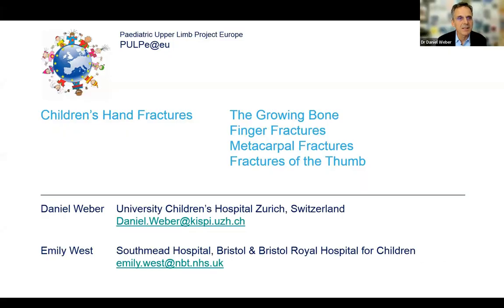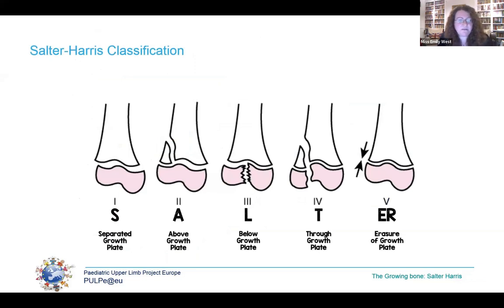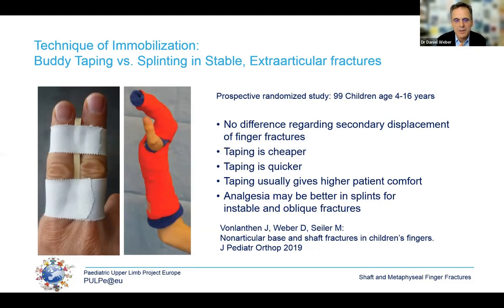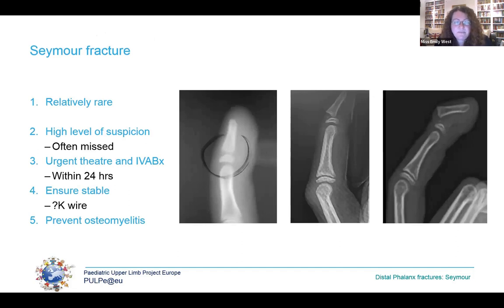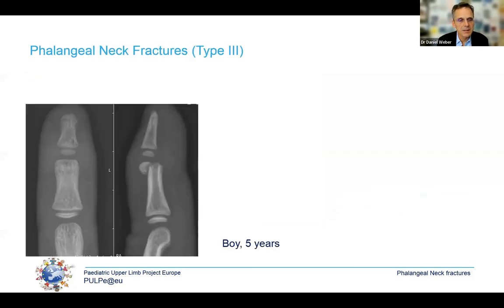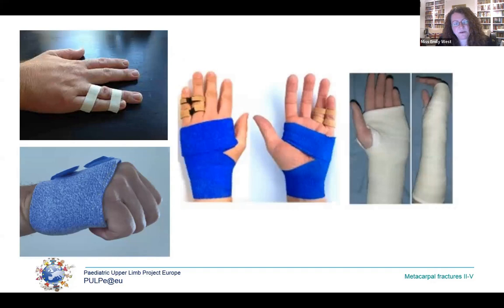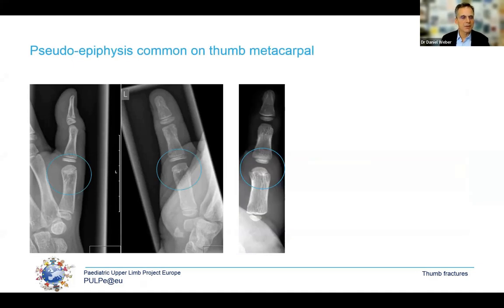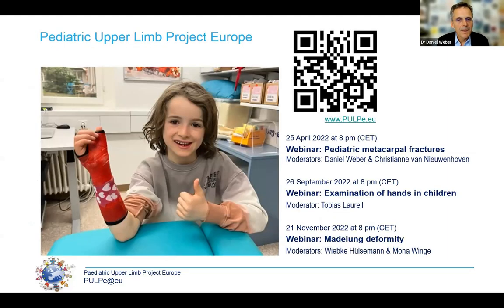Hand Fractures in Children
Miss Emily West and Dr Daniel Weber talk about the management of hand fractures in children.